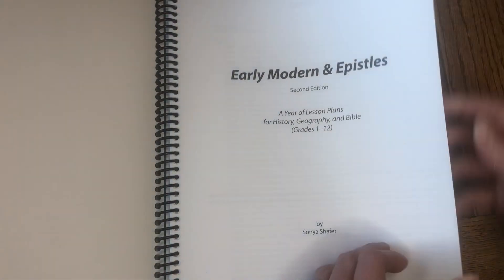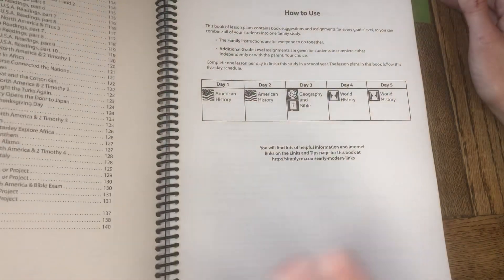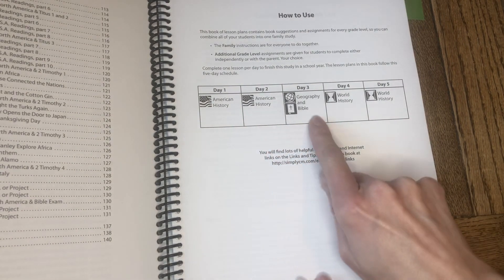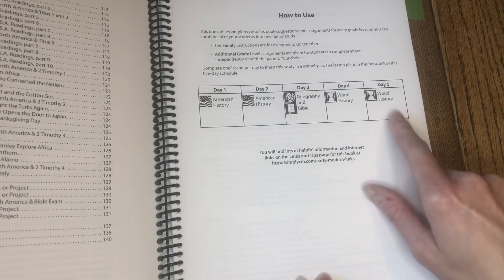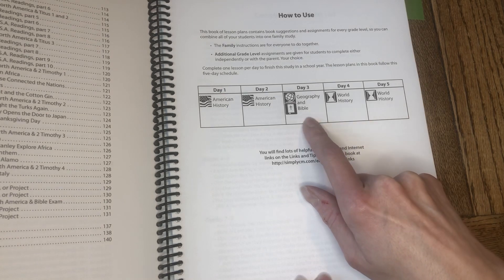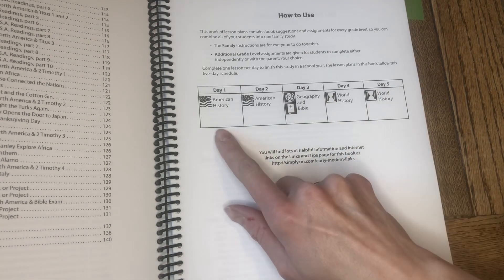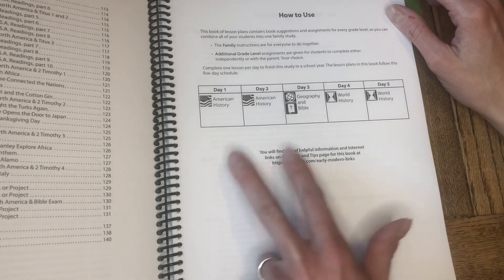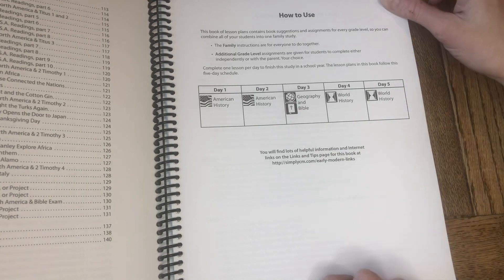Simply Charlotte Mason Early Modern History, Geography, Bible | Look Through | Grades 1-12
Hello there, today is a review and look through of the Simply Charlotte Mason Early Modern History, Geography and Bible.